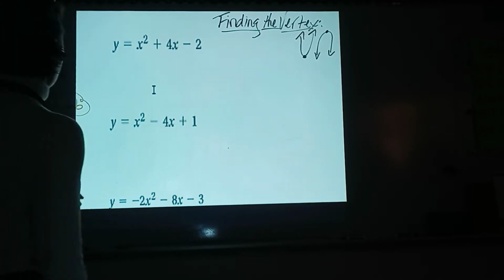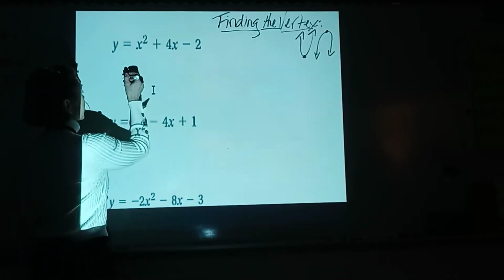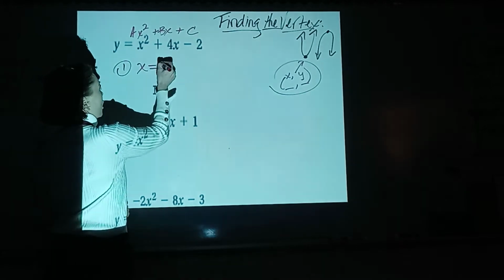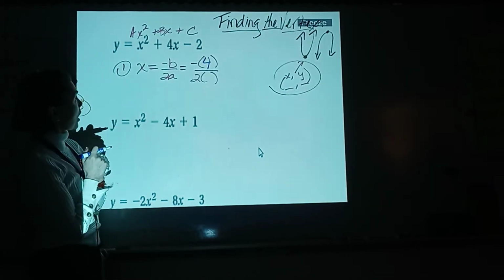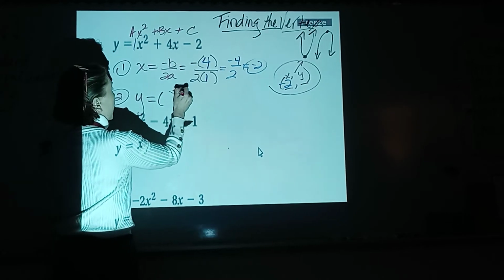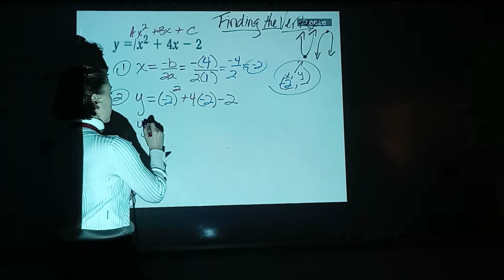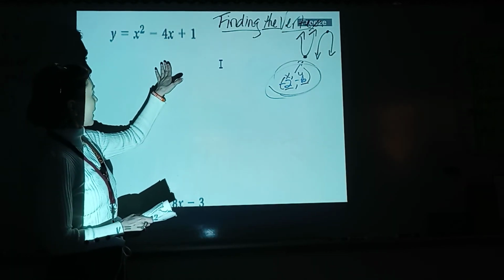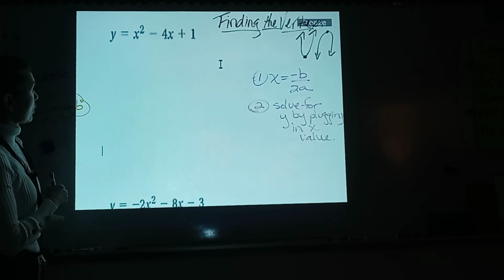FINDING THE VERTEX